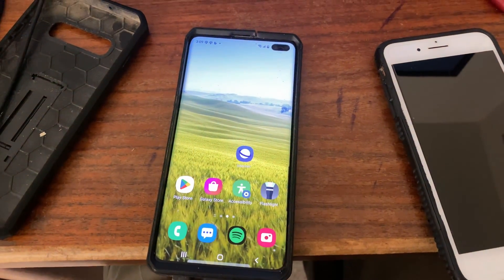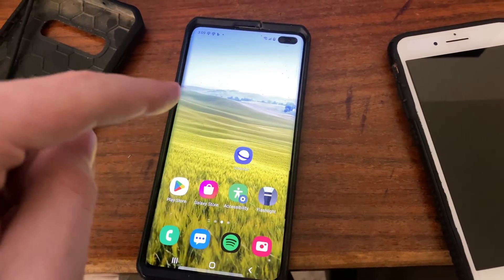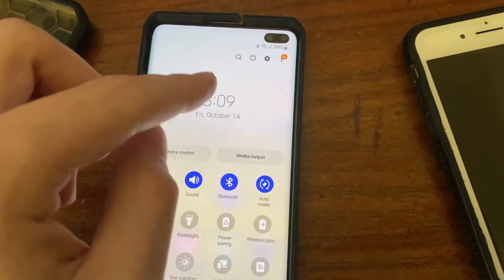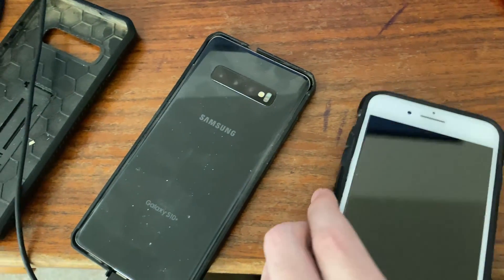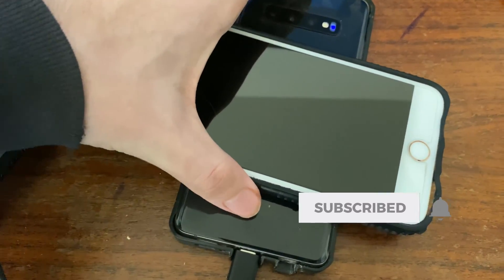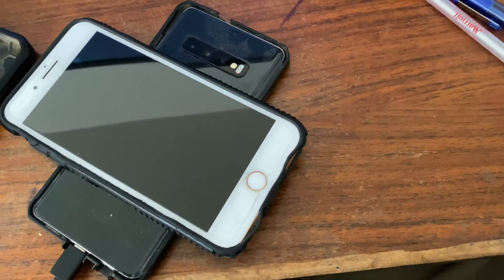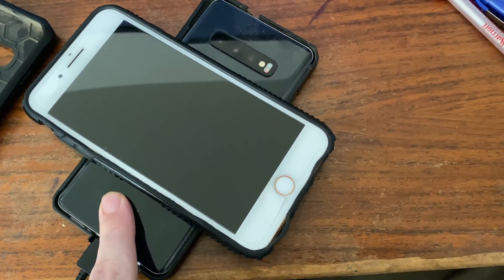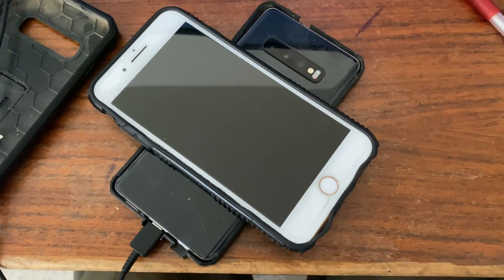What Happens If You Use Wireless PowerShare While That Phone is Charging?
Reverse wireless charging is the ability to use a phone (or other device) capable of wireless charging to act as a charging station and be used to charge another device, whether it be another phone, tablet, or wireless headphones. It first appeared in the Huawei Mate 20 Pro in 2018, and then in the Samsung Galaxy S10 series in 2019. Since then you can find it in a number of flagship smartphones. I want to see what happens if I use the reverse wireless charging function, dubbed Wireless PowerShare on Samsung devices, while the phone is charging, to see if it will wirelessly charge another phone, in a way acting like a wireless charging pad.